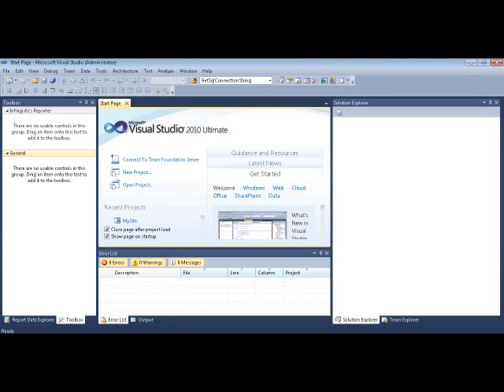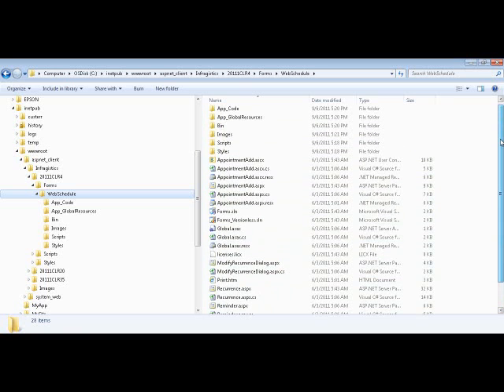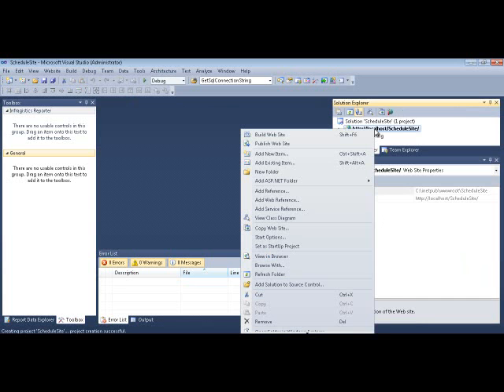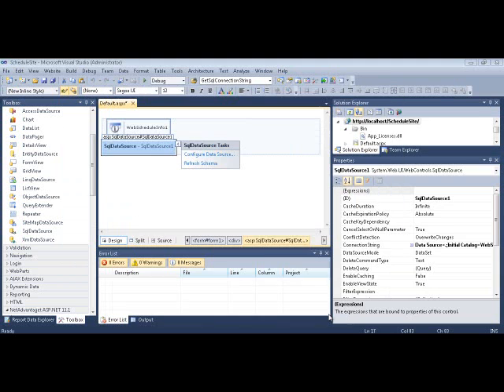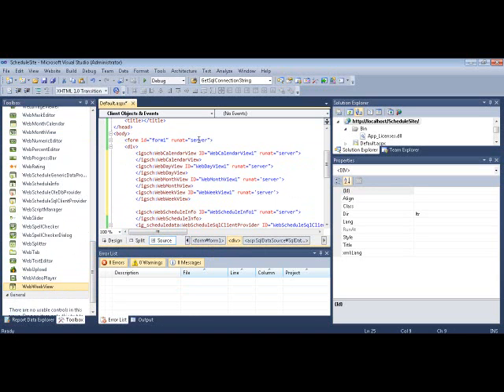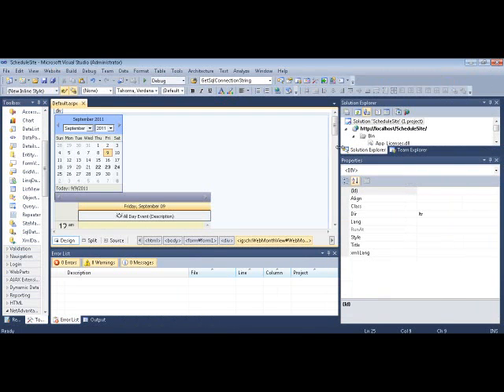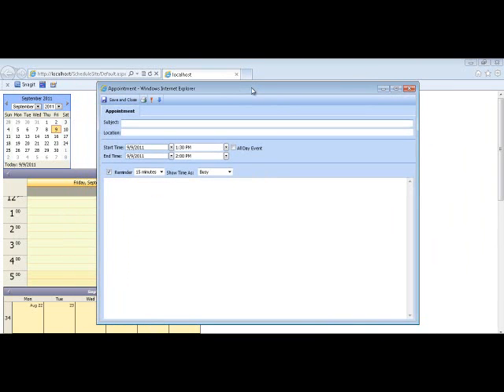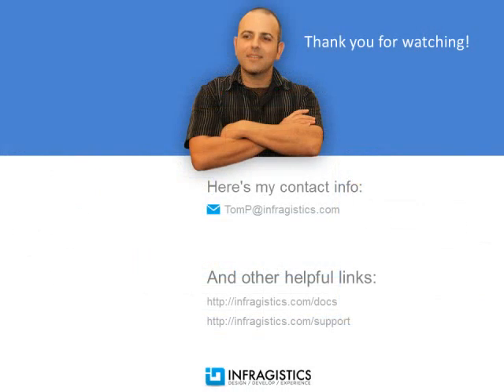Get Started with the Web Schedule Control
Learn how to get started with WebScheduleInfo while creating a basic WebSchedule application in a SQL server that also contains other WebSchedule controls.